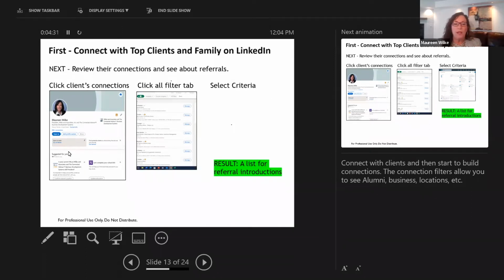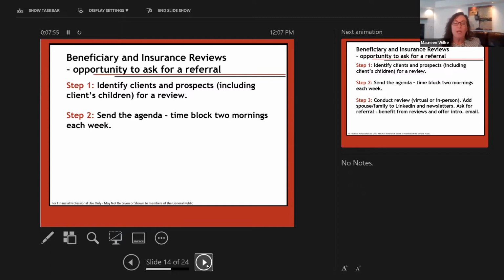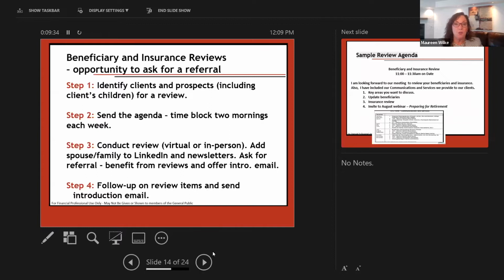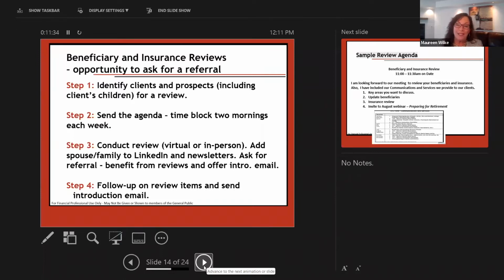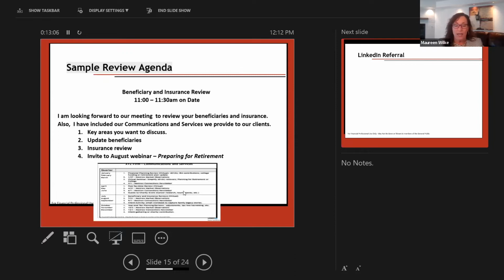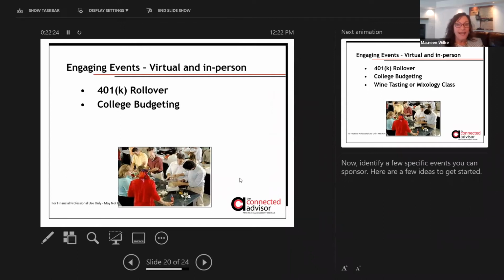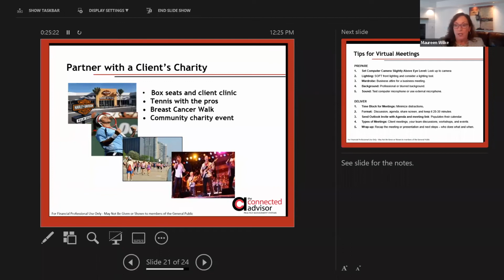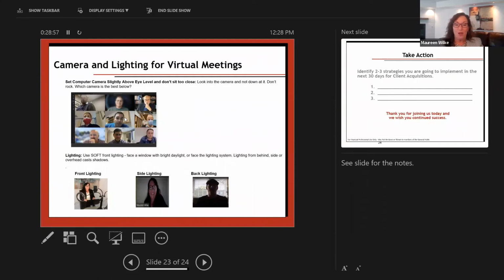Practice Management Takeover with Maureen Wilke - Summer Client Acquisition Strategies - Part 2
Join Redtail and Maureen Wilke, founder of The CONNECTED Advisor, as they share three timely strategies to acquire new clients in the summer. Summertime can be a challenging time to meet prospects and potential new clients. How would it impact your practice if you got one referral from 5-10 of your top clients? This session integrates with Redtail’s CRM and includes the “how to” steps with templates to connect with clients and COIs for referrals through:

A Summer Communications Calendar
Successful Summer Events and Workshops – virtual and in-person
Beneficiary Updates

You won’t want to miss these valuable strategies!